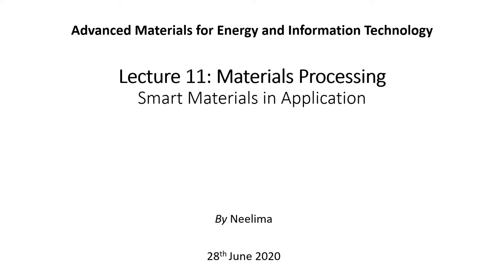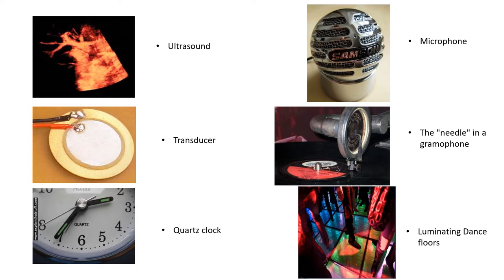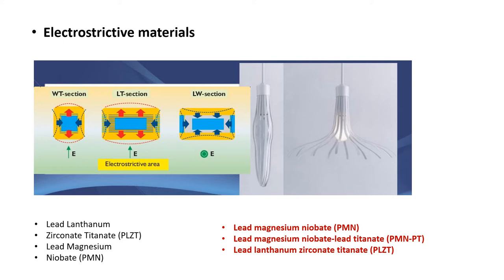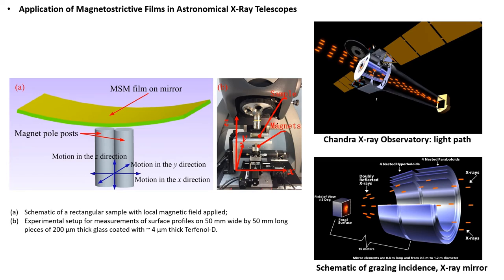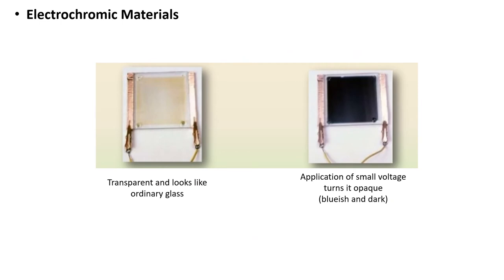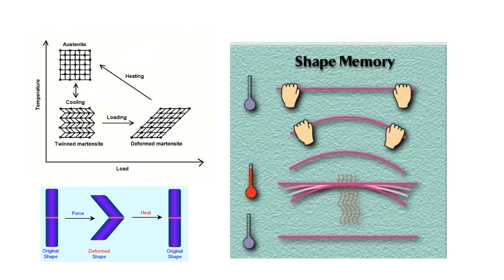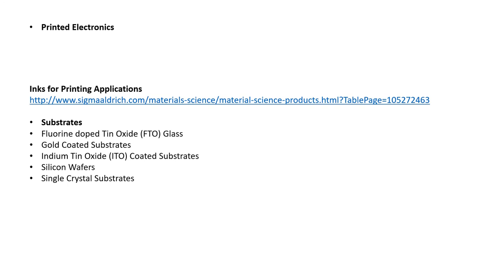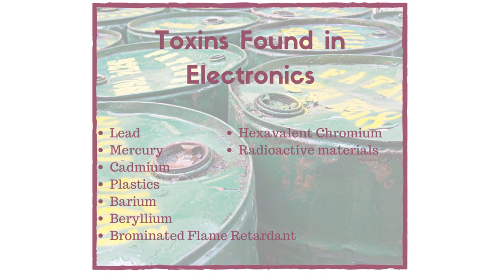Smart materials in application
This is 11th lecture from our lecture series "Advanced materials for Energy and Information Technology". This lecture has four parts and divided into two lectures. Here is the third part of the lecture. Here, we discuss about the smart materials in various applications.
Following YouTube video (copyright material) have been included to explain a few concepts in this lecture, and hence, gratefully acknowledged.

Note: All the lecture videos in this series is made for purely educational purpose and not for any commercial means.